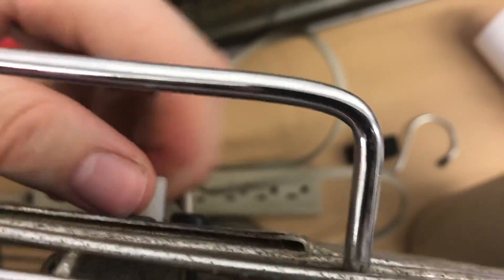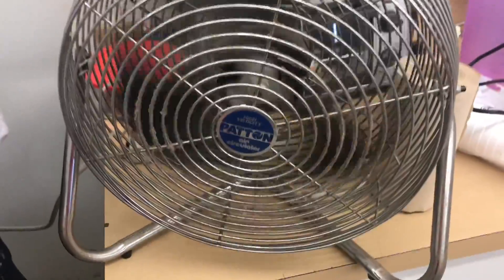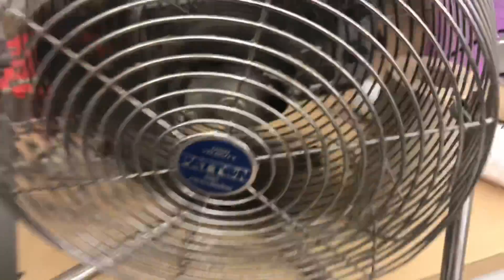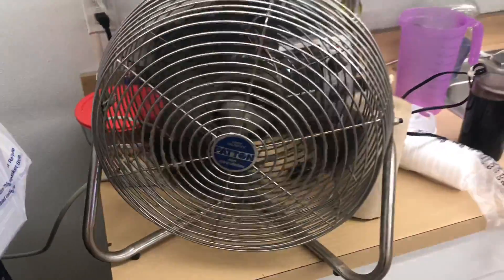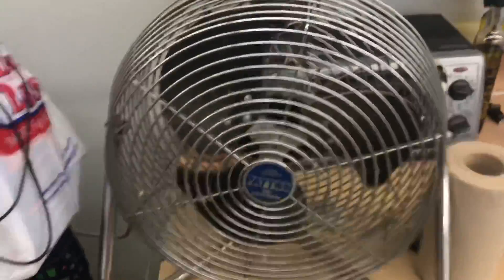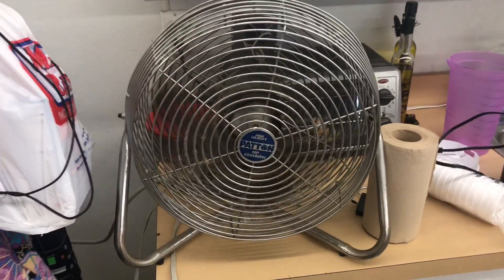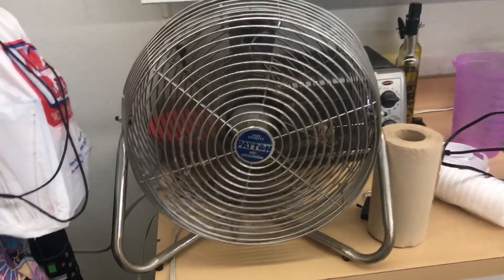Patton Floor/Industrial Fan (Quick Test)